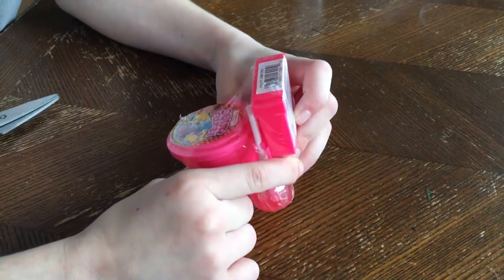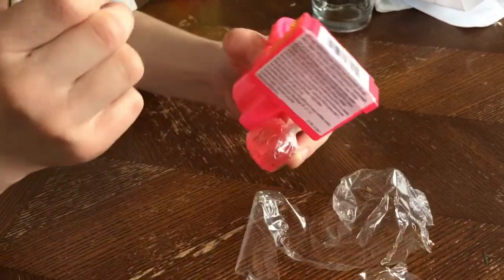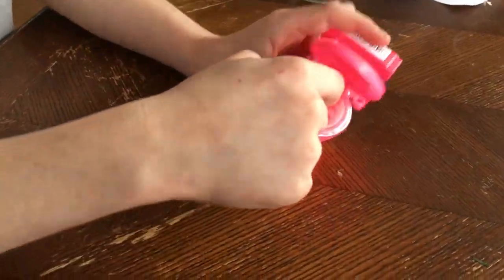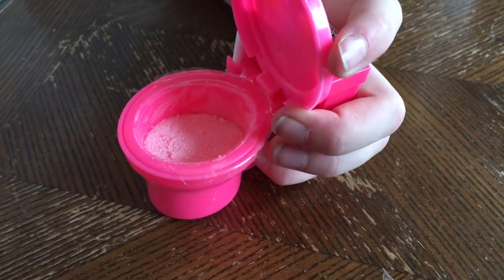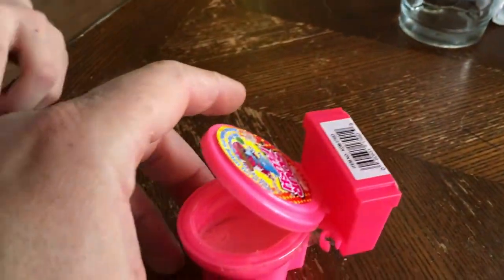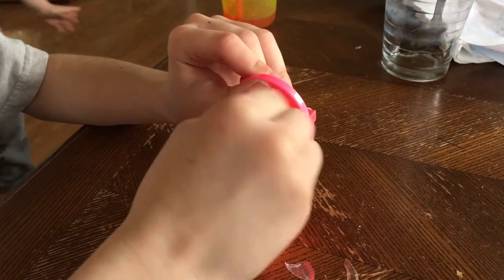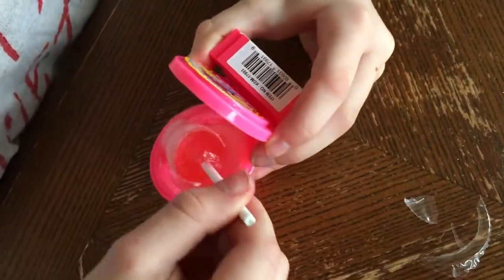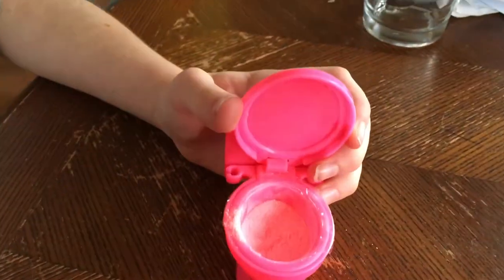Sour Flush Candy Toilet Experience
Well, I got my daughter a Candy Toilet...what's it all about?